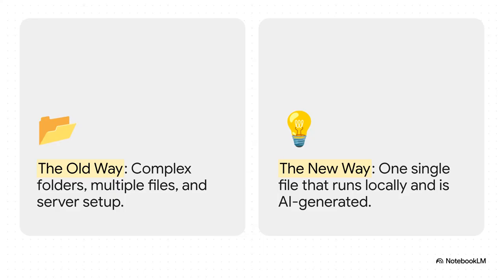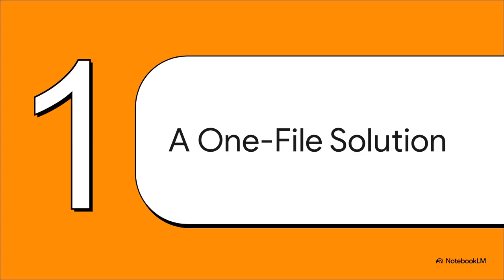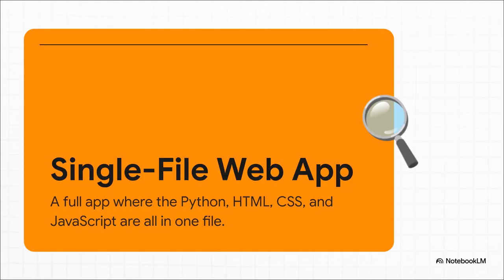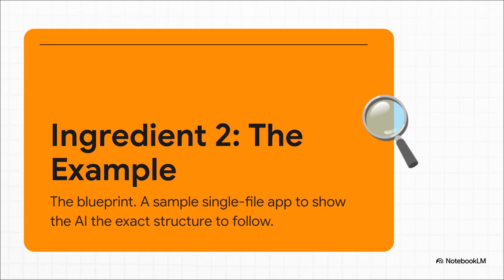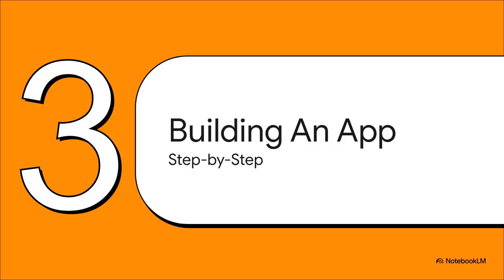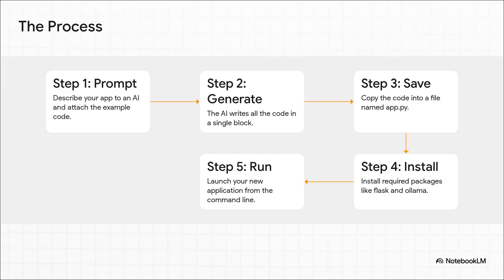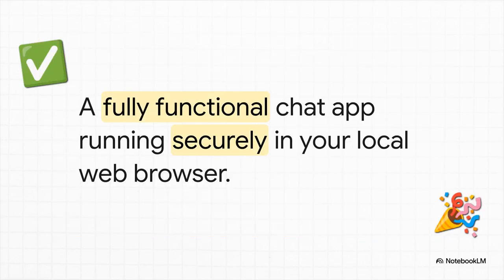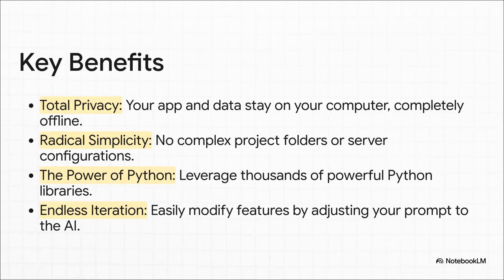How to use AI to Generate a Single-File Flask Web App that Runs Locally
Use a code example plus AI to quickly build flask apps that run locally. Create privacy-focused web apps without the complexity of a multi-file project structure. Python, HTML, CSS and JS code are all in one python file.

This approach is ideal for domain experts who want to use Gemini, ChatGPT and Claude to create digital tools/small-apps that run locally, without an internet connection.

For so long the power to create software was held by highly skilled programmers. But that barrier is starting to dissolve. Now, by using this simple approach, anyone can build their own custom digital tools and run them offline.